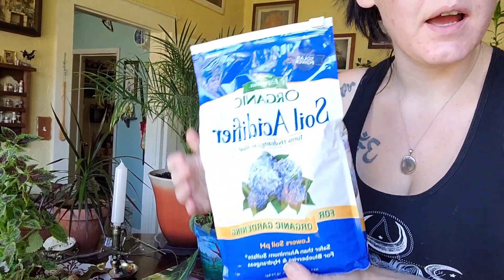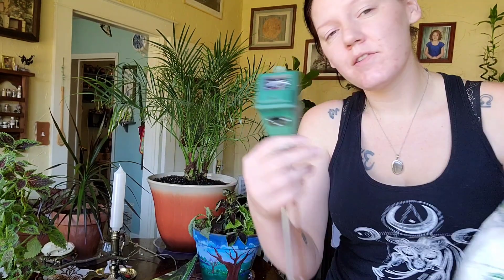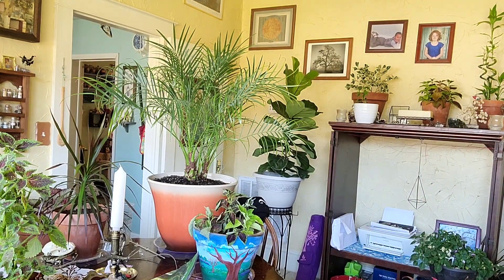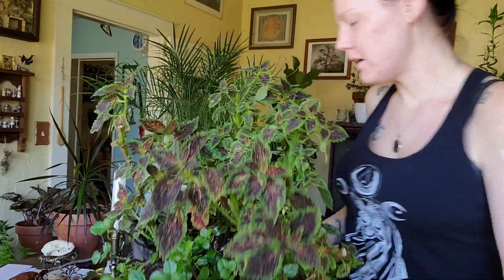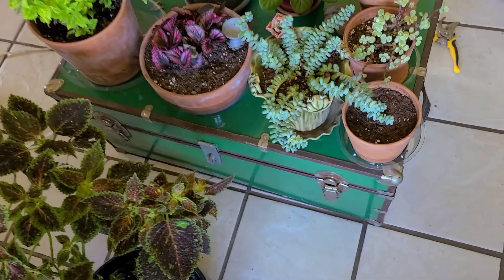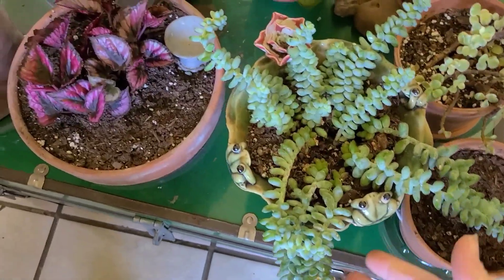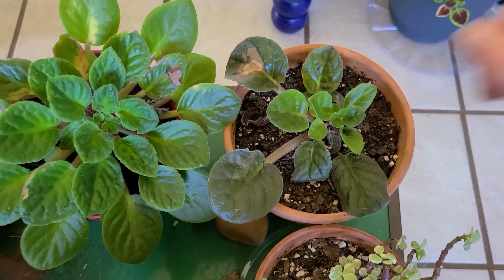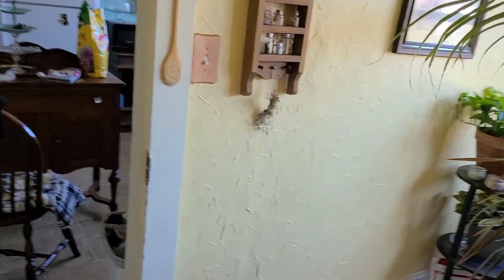rearranging my plant room